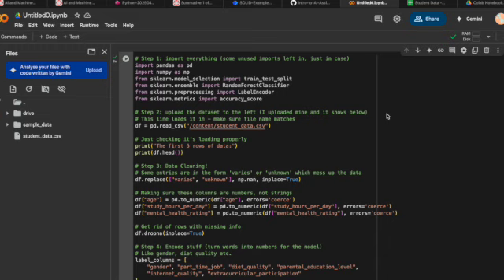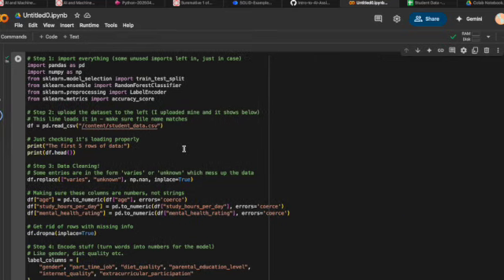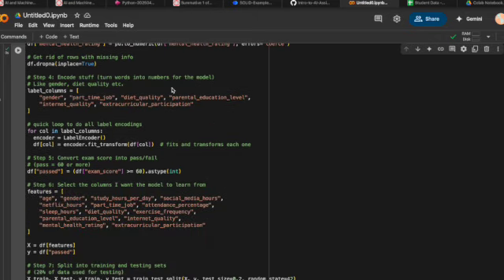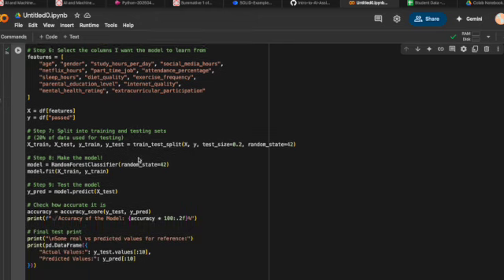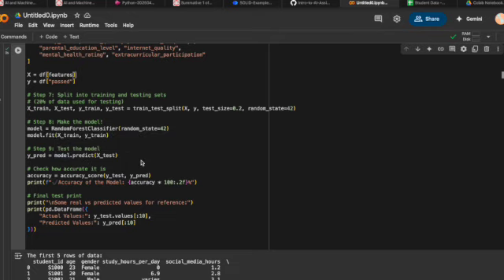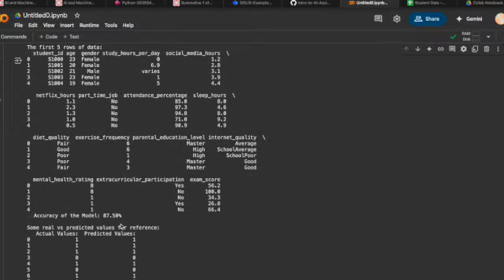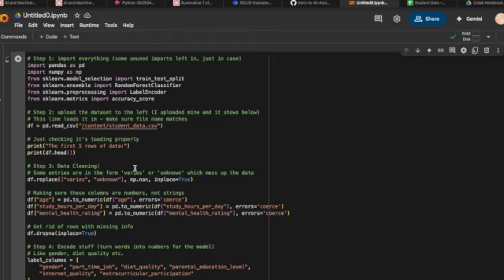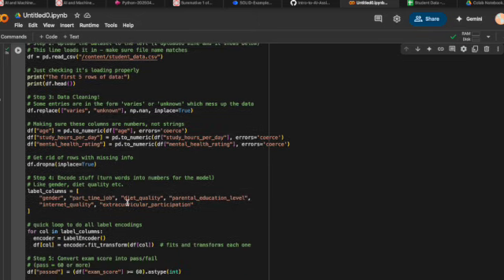Hannah Tchibinda - Technical Reflection of Prototype